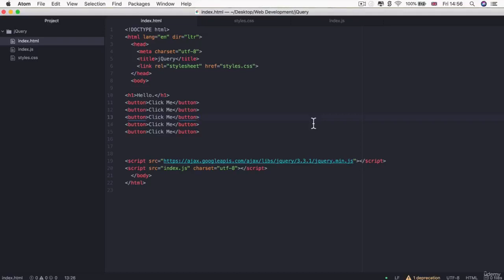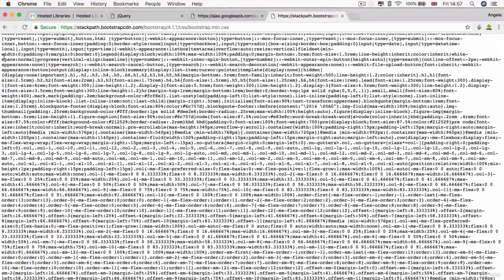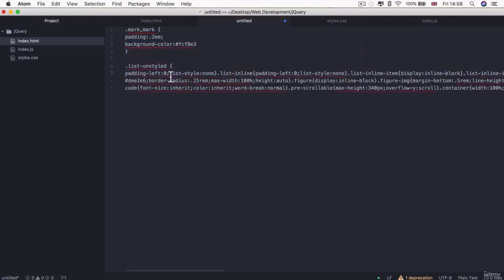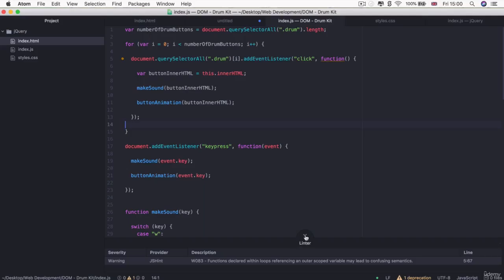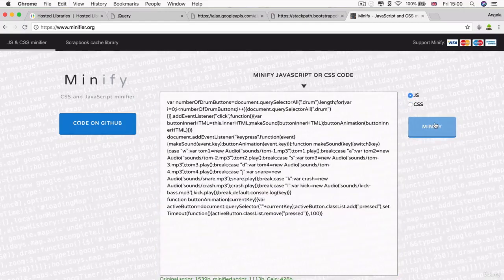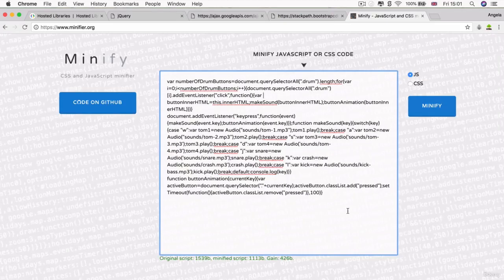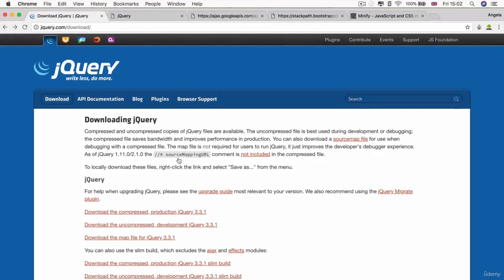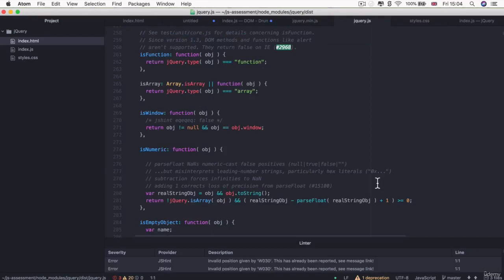003 How Minification Works To Reduce File Size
Title: How Minification Works to Reduce File Size
Description: Minification is the process of reducing the size of a file by removing unnecessary characters without affecting its functionality. This technique is widely used in web development to improve website performance. In this article, we will discuss how minification works and how it can be applied to reduce file size.

Minification is the process of removing unnecessary characters from a file, including whitespace, comments, and unnecessary code. This technique is commonly used in web development to reduce the size of scripts, stylesheets, and other files that are sent to the user's browser. By minimizing the size of these files, websites can improve their performance by reducing page load times and decreasing bandwidth usage.

The process of minification is relatively simple. It involves removing any characters from the file that are not essential to its functionality. For example, comments and whitespace are often included in code to make it more readable for developers, but they are not necessary for the code to function correctly. By removing these characters, the file size can be reduced significantly.

In addition to removing unnecessary characters, minification can also involve renaming variables and functions to shorter names. This can further reduce the file size by eliminating longer variable and function names that are not necessary for the code to function correctly.

Minification can be done manually, but it is typically done using specialized tools that automate the process. These tools can be integrated into development workflows and used to automatically minify files as they are compiled or deployed.

Overall, minification is a useful technique for web developers who want to improve website performance by reducing file size. By removing unnecessary characters and renaming variables and functions to shorter names, files can be made smaller, and web pages can be loaded faster.